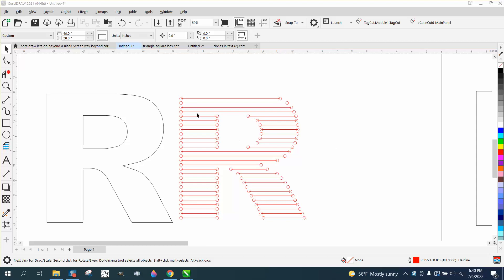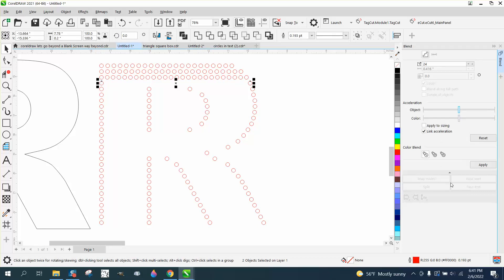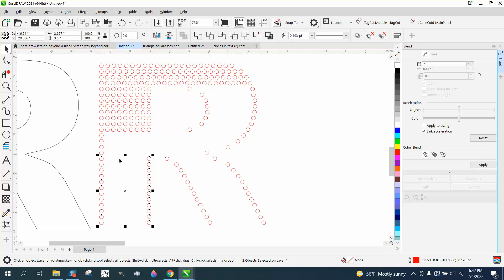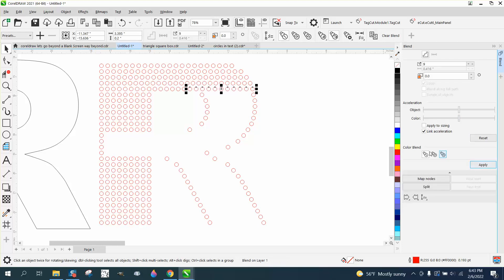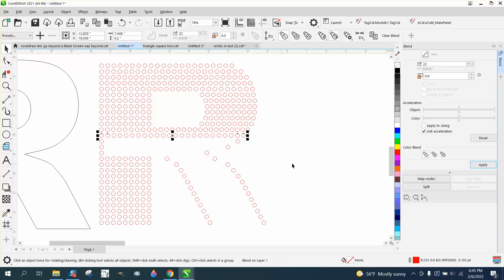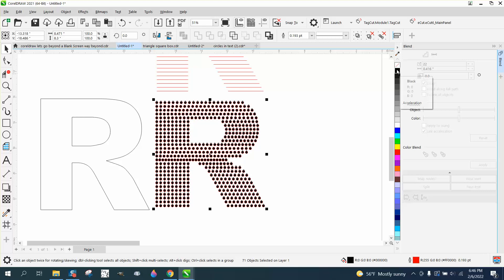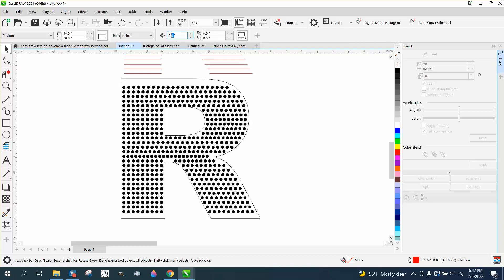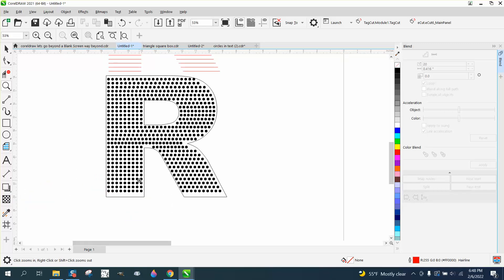Corel Draw Tips & Tricks Circles in a Text or Font Part 6B